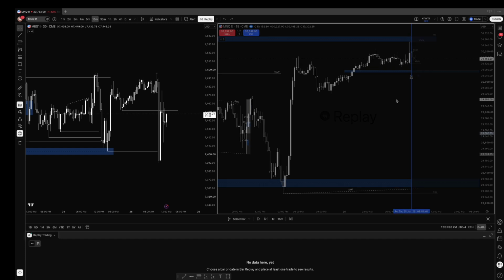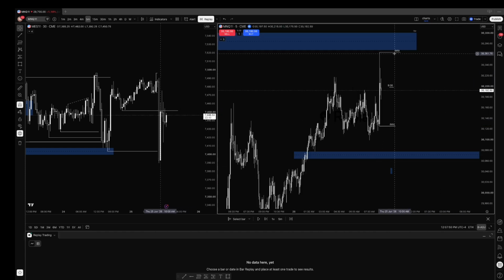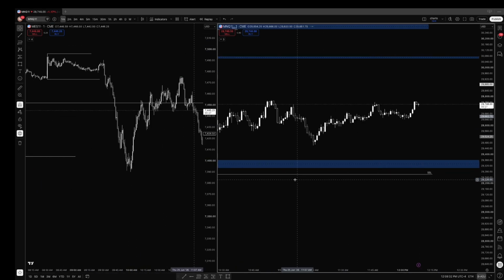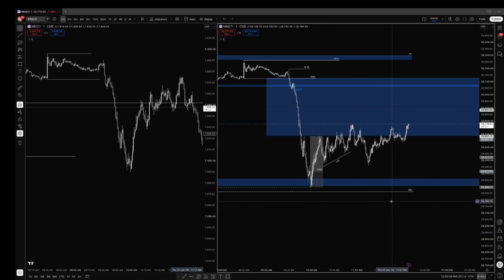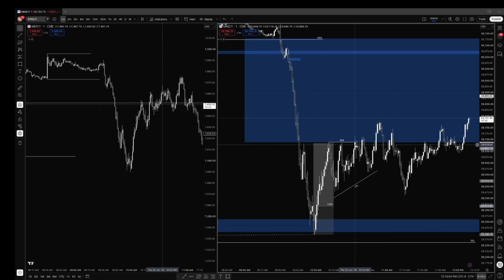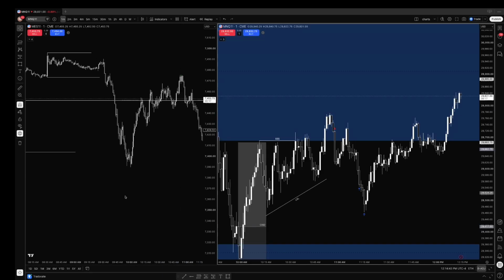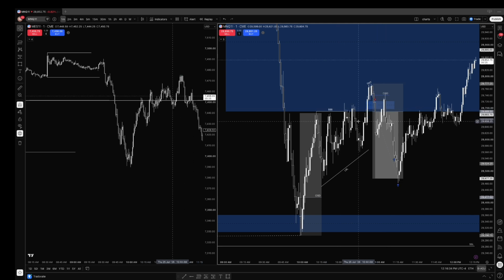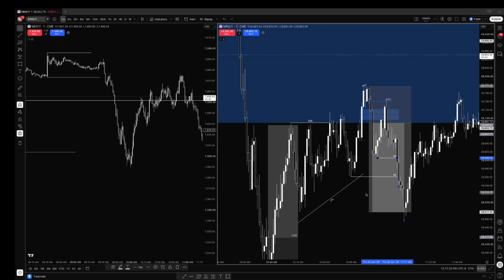How I Caught 212pts Trading $MNQ - June 25th Trade Recap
June 25th Trade recap of my short on the NASDAQ Futures